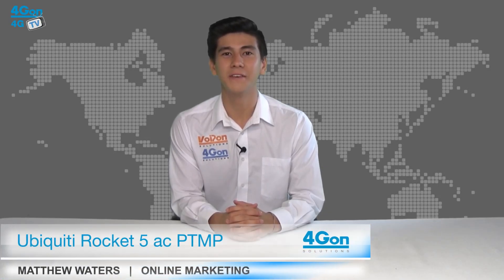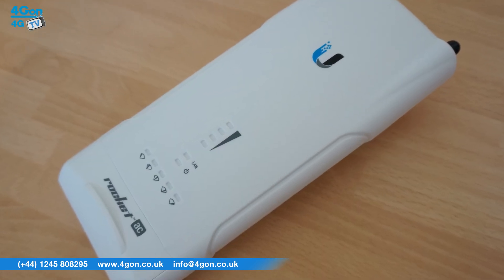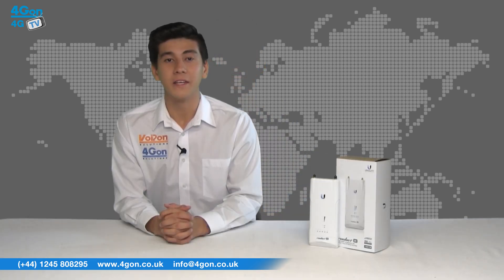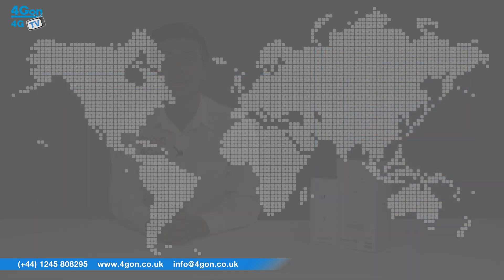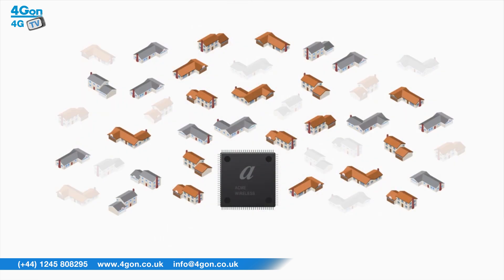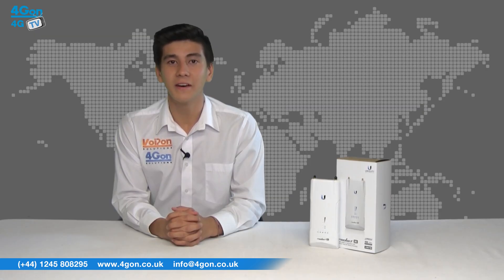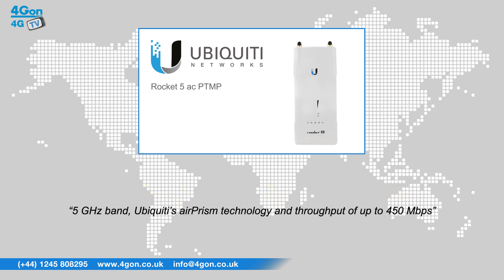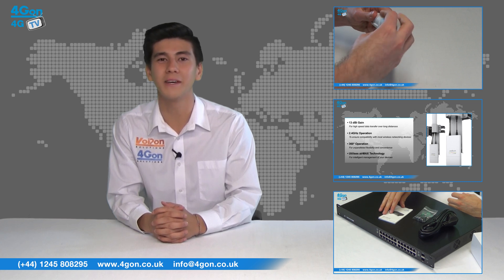Ubiquiti airMAX Rocket 5 AC PTMP (R5AC-PTMP) Video Review / Unboxing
Matthew Waters, part of the Online Marketing team at 4Gon Solutions takes a look at the Ubiquiti airMAX Rocket 5 AC PTMP.

The Ubiquiti Rocket 5 AC Point-to-Multipoint is ideal for deployment in Point-to-MultiPoint (PtMP) bridging applications requiring maximum performance. The ac technology offers improved latency, noise immunity, scalability and significantly increases throughput performance.

Ubiquiti Rocket 5 AC Point-to-Multipoint Wireless Bridge / Base Station (R5AC-PTMP)